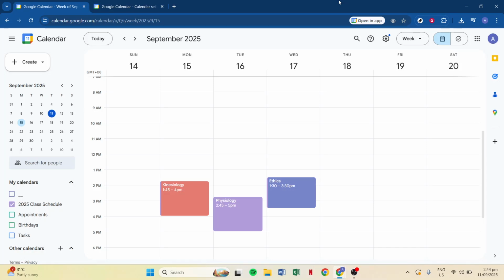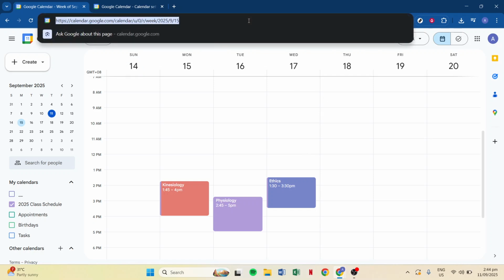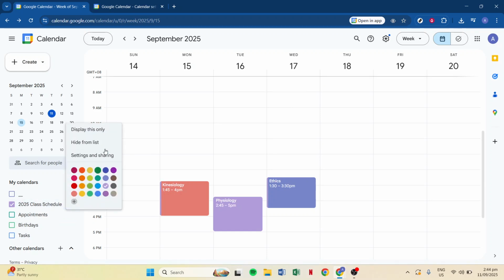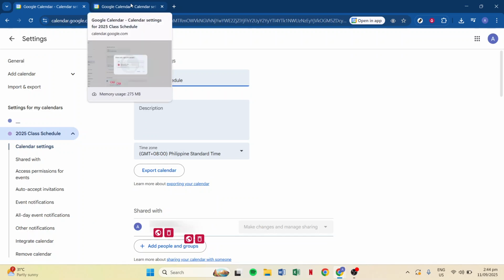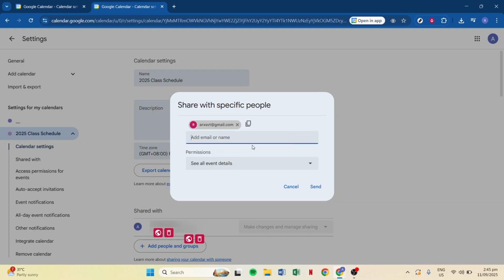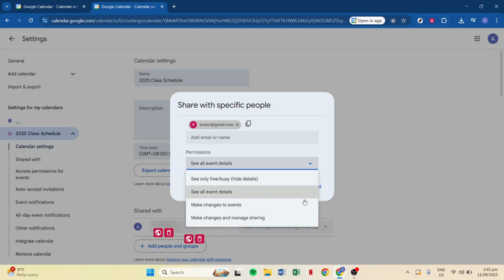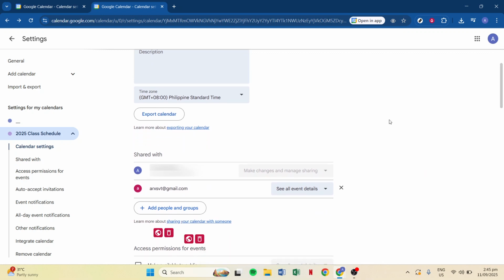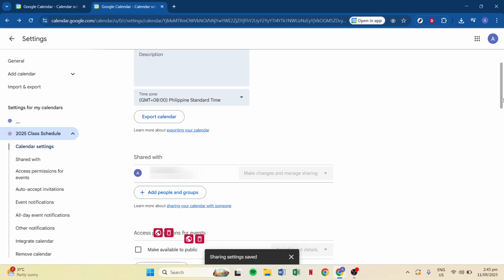How To Create A Shared Google Calendar (Full Guide)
Need to coordinate schedules with your team, family, or classmates? 📅✨ In this full tutorial, I’ll show you how to create a shared Google Calendar so everyone stays on the same page.

You’ll learn:
✅ How to create a new Google Calendar
✅ How to share it with others (with the right permissions)
✅ How to manage access and privacy settings
✅ Tips for organizing shared events efficiently

Whether you’re planning projects, group studies, or family events, a shared Google Calendar makes collaboration simple and stress-free.